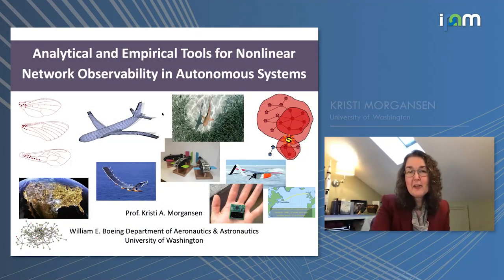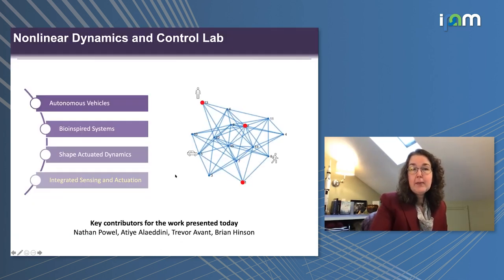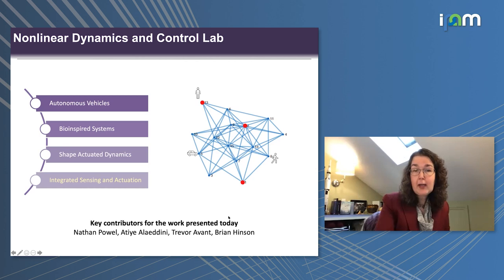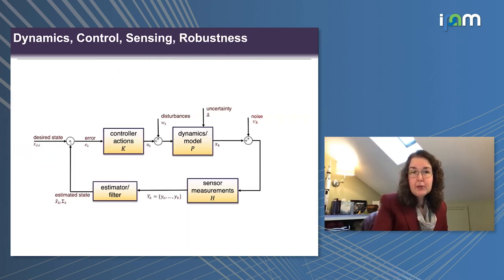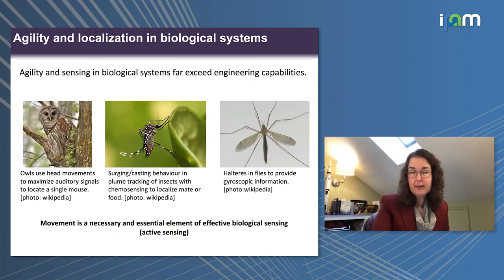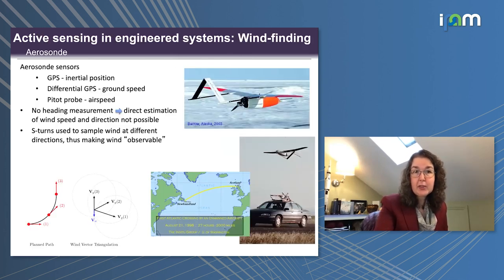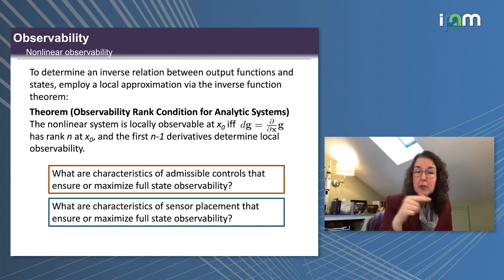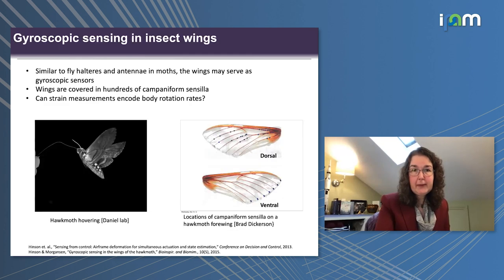Kristi Morgansen: "Analytical & Empirical Tools for Nonlinear Network Observability in Autonomou..."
Mathematical Challenges and Opportunities for Autonomous Vehicles 2020
Workshop IV: Social Dynamics beyond Vehicle Autonomy

"Analytical and Empirical Tools for Nonlinear Network Observability in Autonomous Systems"
Kristi Morgansen - University of Washington

Abstract: A fundamental element of effective operation of autonomous systems is the need for appropriate sensing and processing of measurements to enable desired system perception and corresponding actions. Further, for distributed frameworks, the sensing structures must operate in the presence of constraints on sensor availability, dynamic group membership, noise in the measurements, and disturbances from the environment. A promising approach for constructing a viable framework for analysis of both engineered and biological multiagent systems is the intersection of geometric nonlinear systems theory and empirical Gramian methods. Given a network, we would like to determine which subset of nodes should be measured by limited sensing facilities to maximize information about the entire network. The optimal choice corresponds to the configuration that returns the highest value of a measure of observability of the system. Additionally, the effects of changes in the topology of the corresponding graph of a network on the observability of the network are investigated. We extend observability metrics based on the empirical observability Gramian from deterministic nonlinear systems to nonlinear stochastic systems in order to capture the impact of process noise on observability. We demonstrate that the empirical observability Gramian can be used to provide an equivalent condition for a definition of stochastic observability on linear systems, and that the Gramian can be used to extend stochastic observability to nonlinear stochastic systems. We further demonstrate through simulation that consideration of process noise can reveal observability in systems that would be considered unobservable using traditional deterministic tools. These ideas will be discussed relative to both engineering applications for autonomous multiagent systems, network synthesis with privacy guarantees, tracking of disease spread between networks of communities, and effective strain sensor placement on insect wings for inertial measurements.